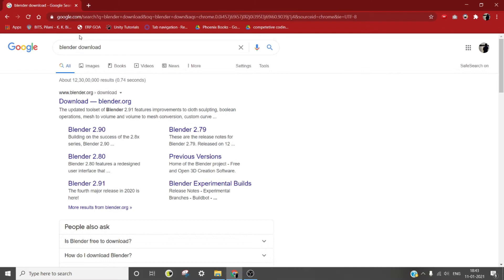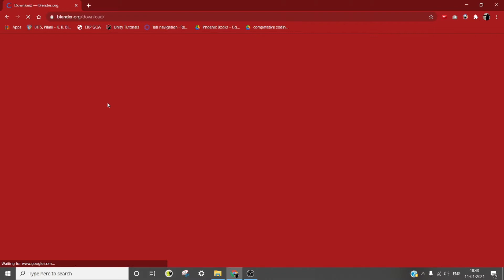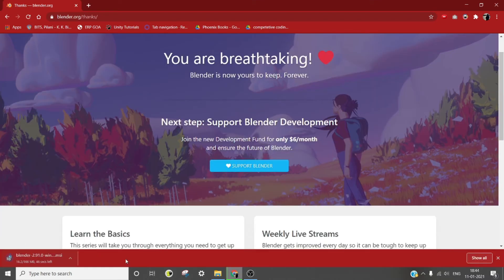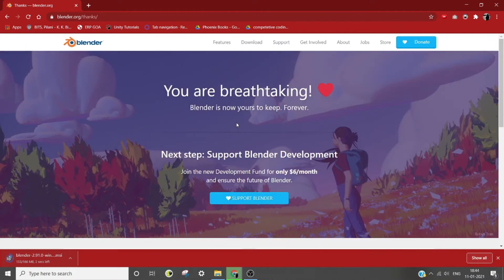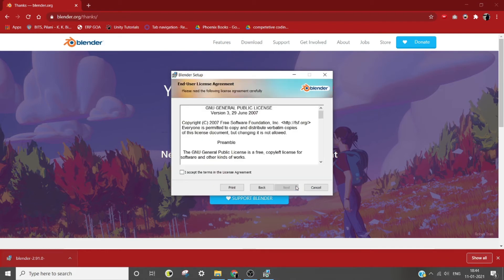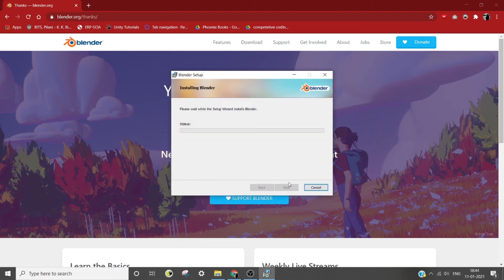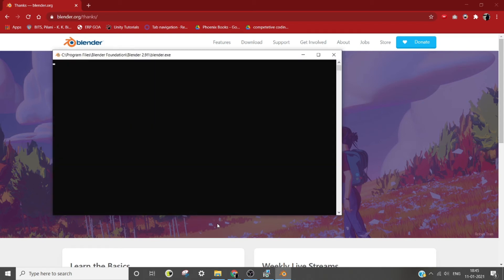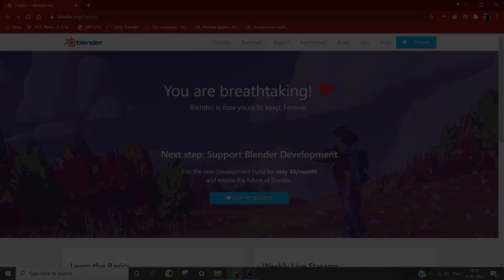How to install Blender on Windows (2021)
Easy step by step installation guide to install Blender on Windows